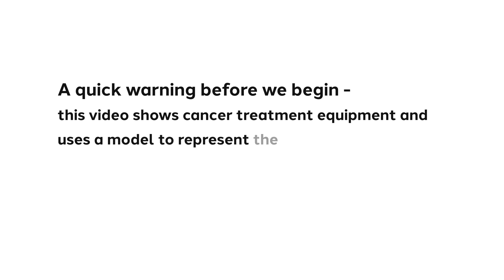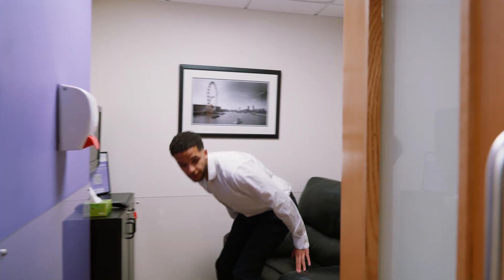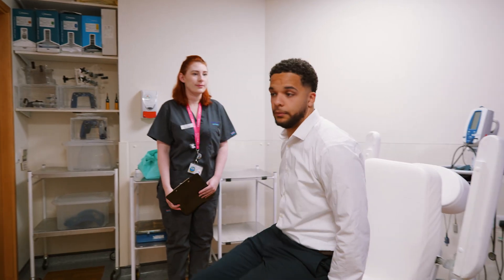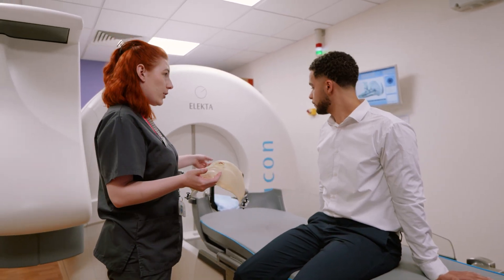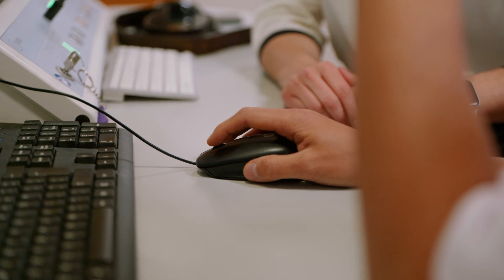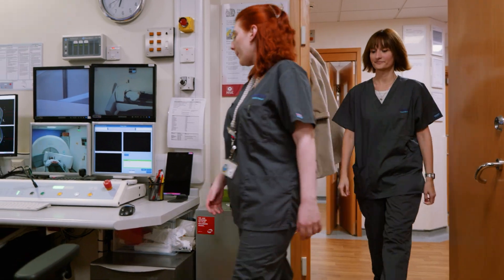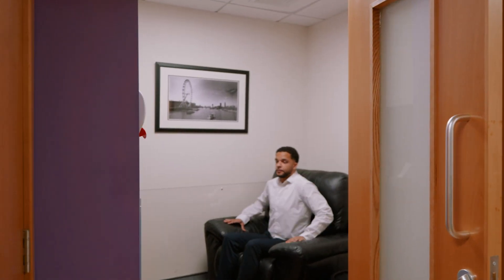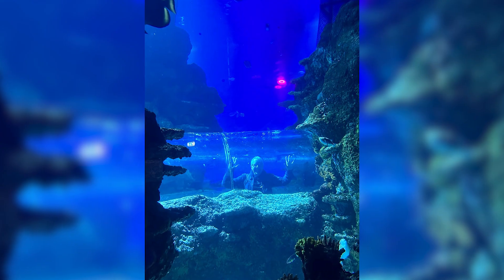What will my Gamma Knife radiotherapy treatment for a brain tumour be like?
*Created by Radiotherapy UK and Amethyst Radiotherapy. Contains images and sounds of cancer treatment that some people may find distressing.

If you or a loved one is having Gamma Knife treatment for a brain tumour, then this video is for you.

In this video, you will be guided through the patient journey step-by-step, from arrival at the centre to departure. You'll see the machinery, understand the process, and learn what to expect, including the fitting of a head frame.

The video will also show how your treatment will be carefully planned.

The voiceover is provided by Andy Tudor, who has undergone this treatment himself. We are very grateful to Andy for sharing his experience.

This video aims to empower you to ask our clinical team as many questions, ensuring you fully understand your treatment.

There are four additional videos in the series where you’ll hear from:
🌟Therapeutic Radiographer – Hannah Greaves
🌟Consultant Clinical Oncologist - Dr Michael Kosmin
‍‍🌟Consultant Neurosurgeon - Professor Andrew McEvoy
🌟Consultant Neurosurgeon and Medical Director of Queen Square Radiosurgery Centre - Mr Neil Kitchen

Radiotherapy UK creates PIF TICK accredited resources that patients can be trusted, by following ten strict criteria.

About Gamma Knife

Gamma Knife radiotherapy is a well-established method of treating selected brain tumours or lesions in the brain. Gamma Knife is not a knife in the normal sense of the word. No incisions are made in your head. Instead, very precisely focused beams of radiation are directed to the treatment area in the brain, so they only the target, minimising damage to healthy tissue.